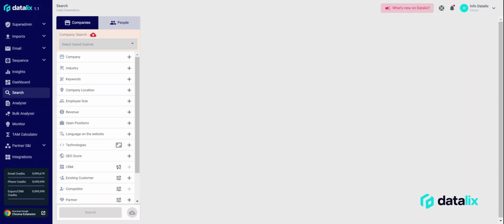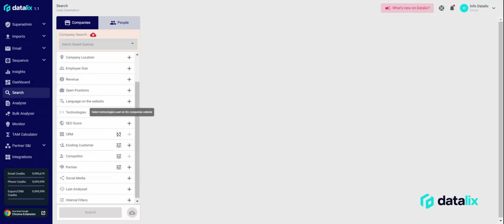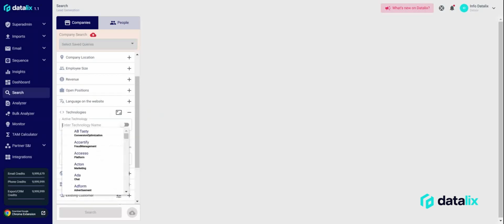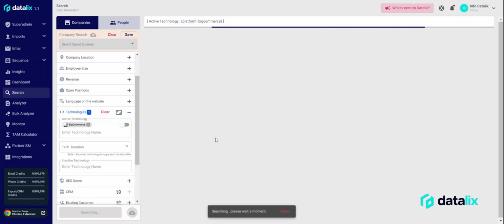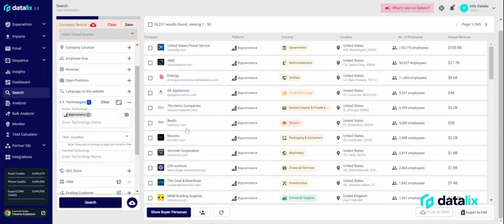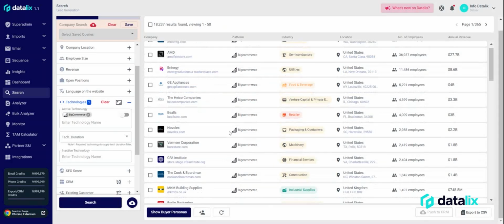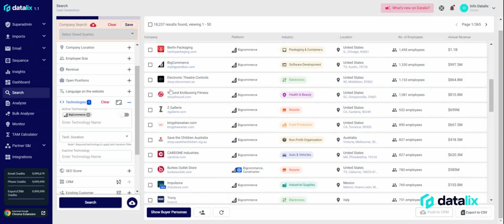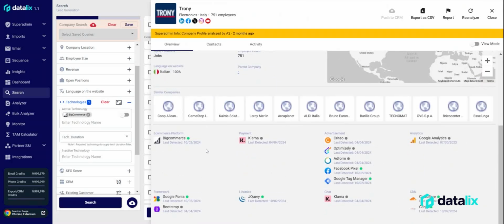🔍 How to Find Websites Using BigCommerce in Datalix 🔍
Welcome to this step-by-step tutorial on Datalix, the ultimate tool for discovering and analyzing websites powered by BigCommerce! Whether you're a developer, marketer, or business owner, Datalix makes it easy to gather valuable insights about eCommerce stores running on BigCommerce.

In this video, you’ll learn:
✅ How to use Datalix to find websites using BigCommerce.
✅ How to filter and analyze the collected data.
✅ Tips to leverage this information for lead generation, competitor research, and business growth.

🚀 Try Datalix Today!
🔗 [Insert your website link here]